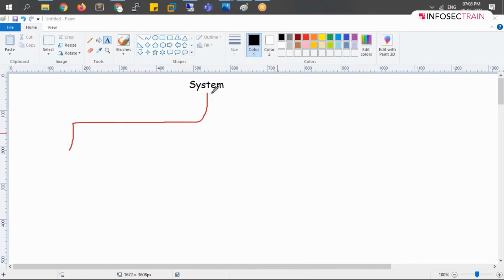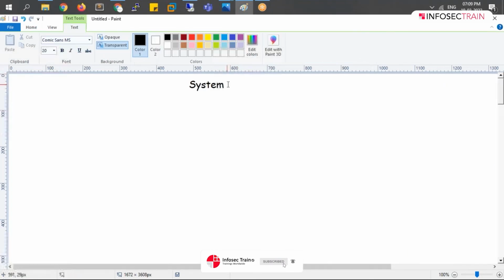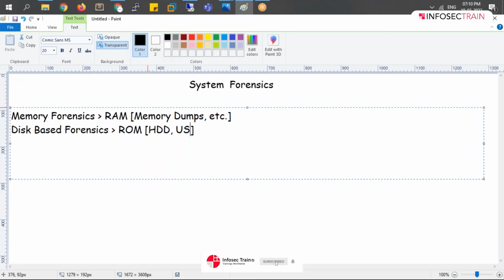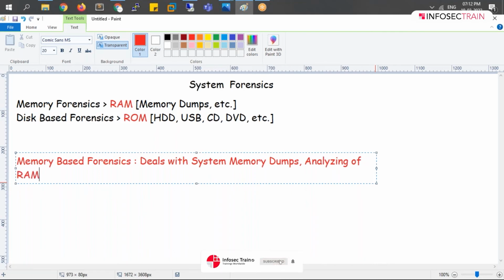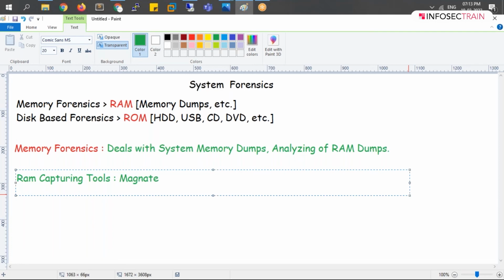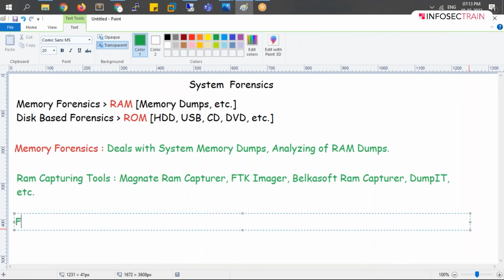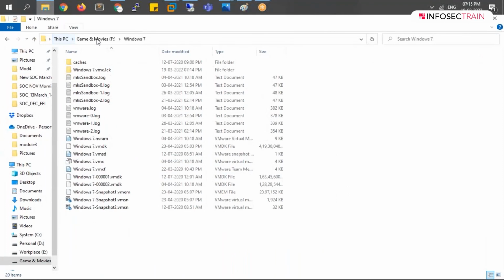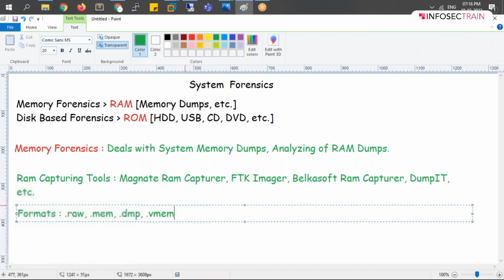What is System Base Forensics in SOC Team | InfosecTrain